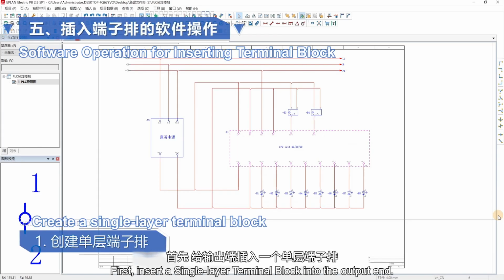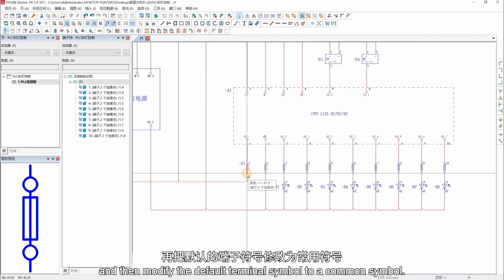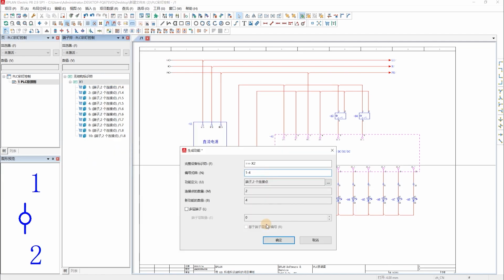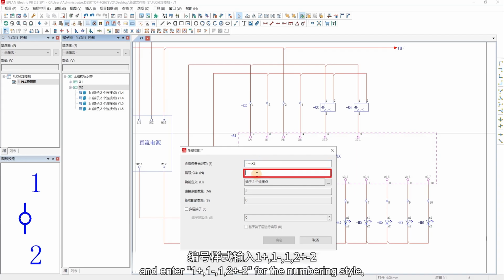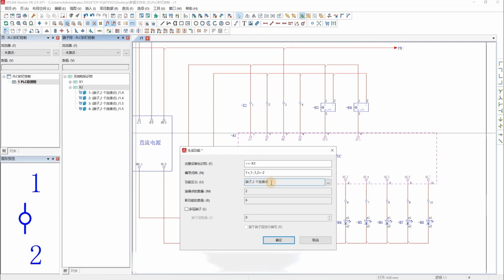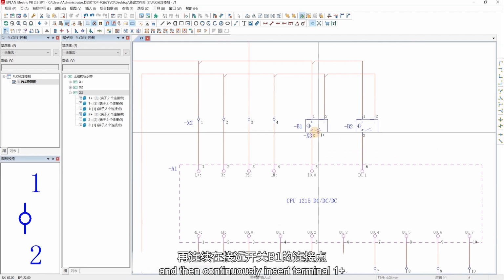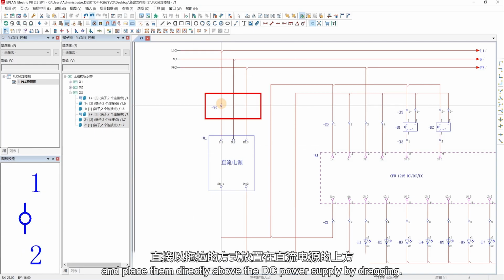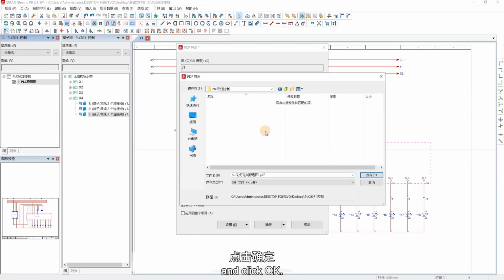4 1 4 Draw PLC Schematic Diagram 2